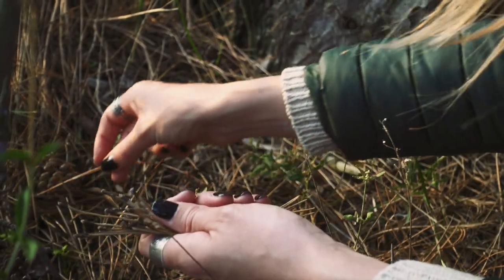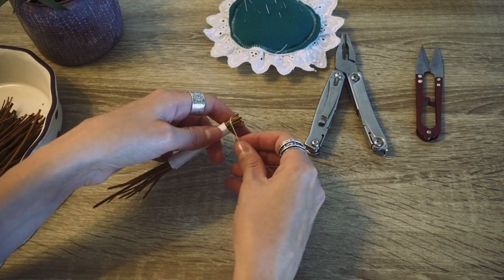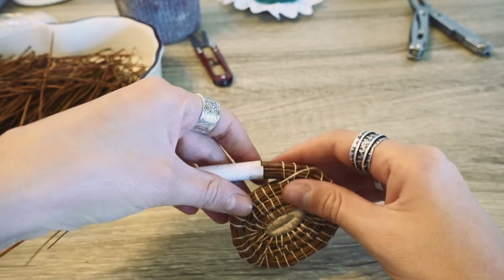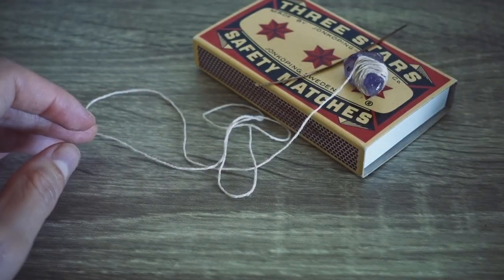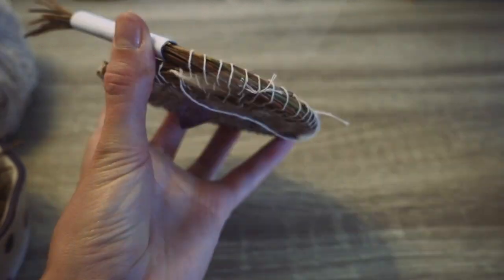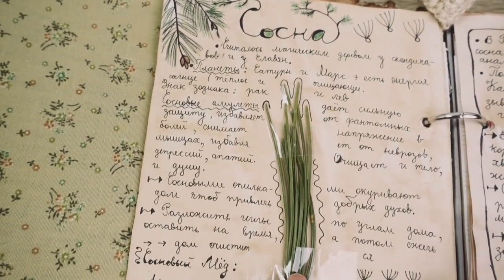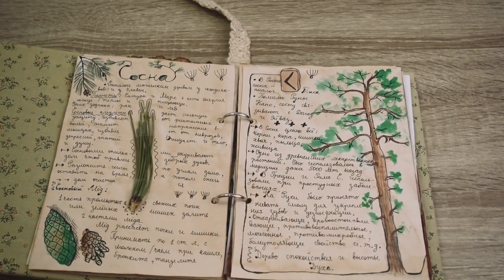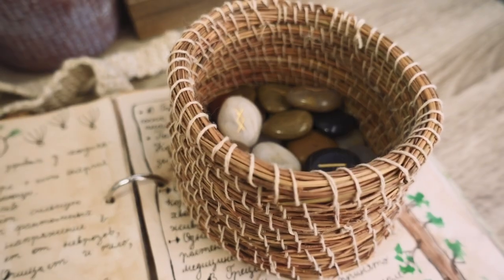DIY | Pine Needle Basket With a Crystal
● I download music for my project at Artlist. Through this link you will have 2 extra free months for free: